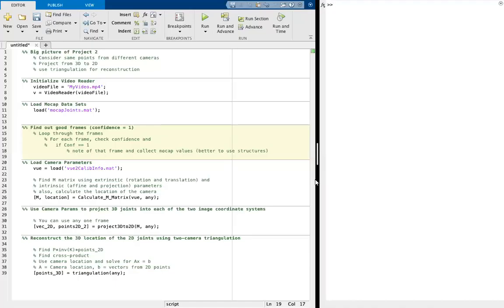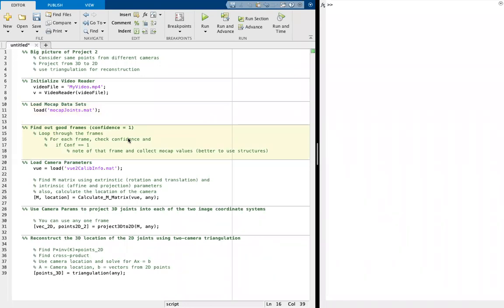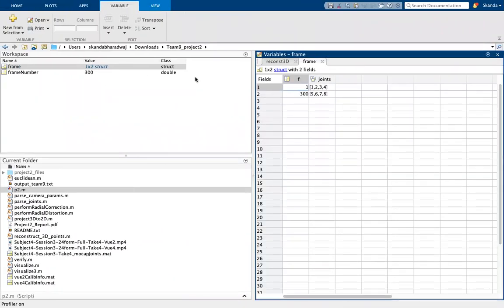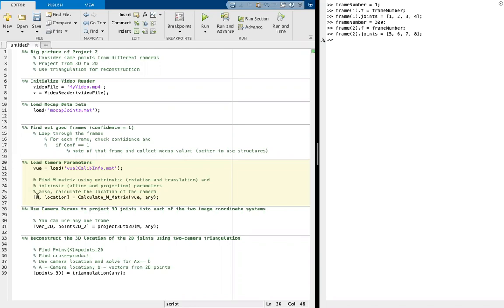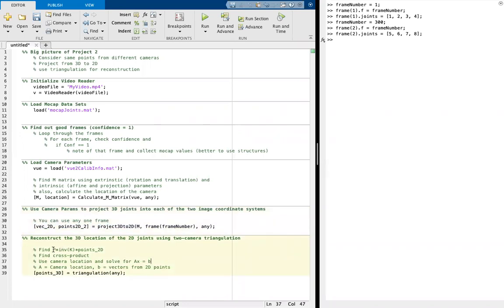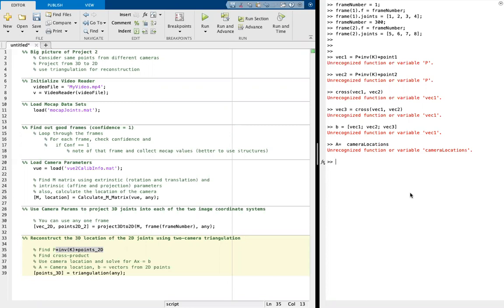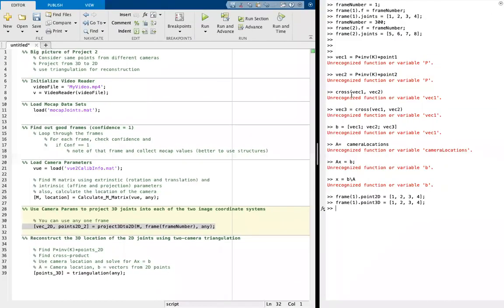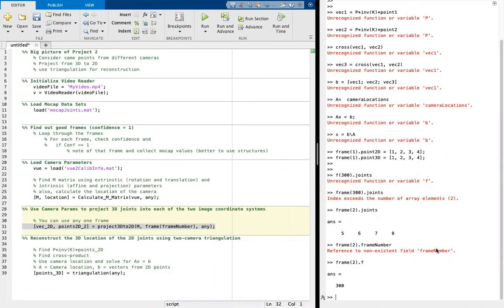Hints for project 2